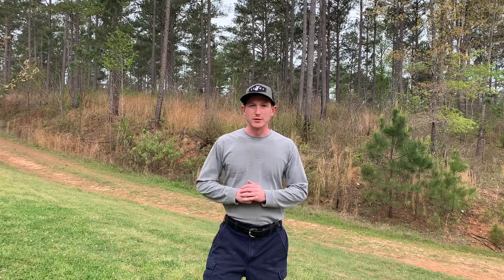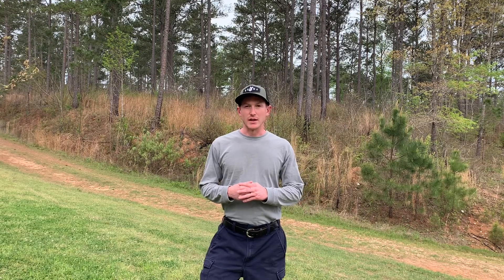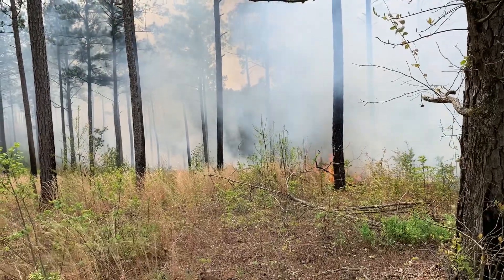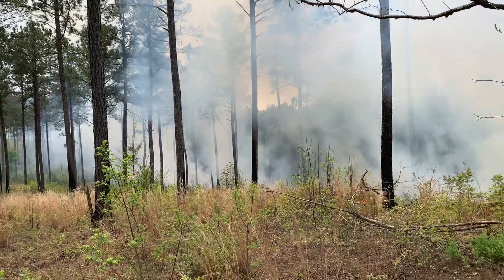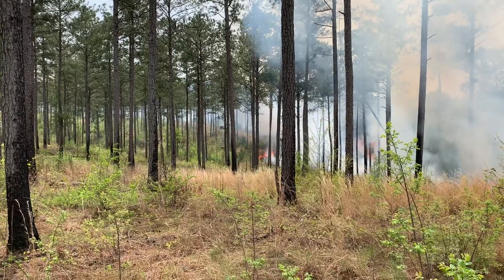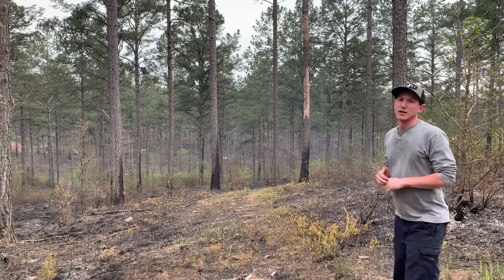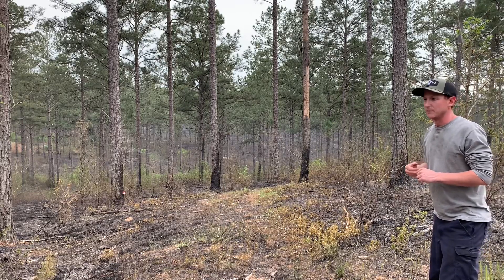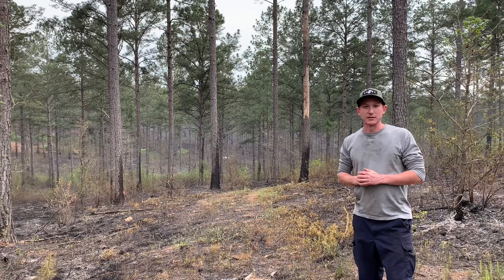Prescribed Fire for Wildlife Habitat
Here is the video showing our prescribed burning for habitat management conducted in April 2021.